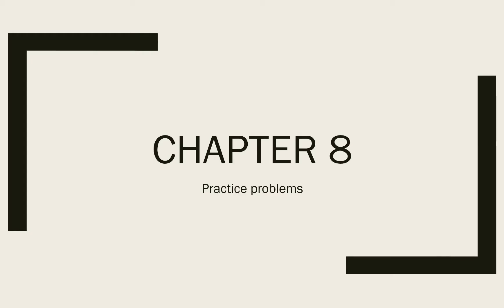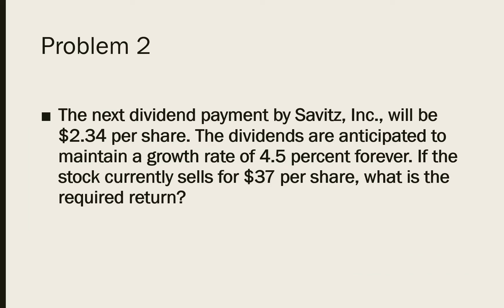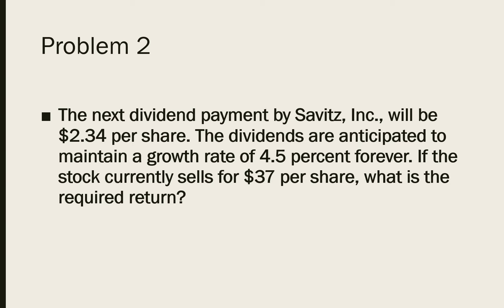Chapter 8 RWJ12e additional practice problems